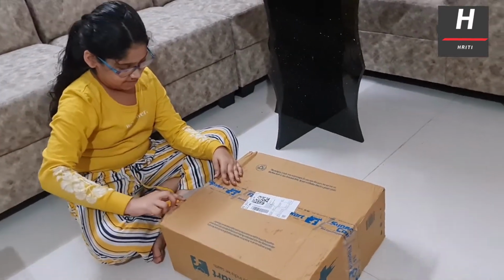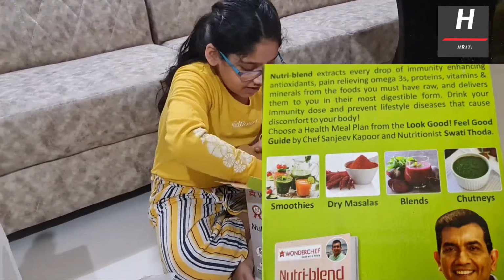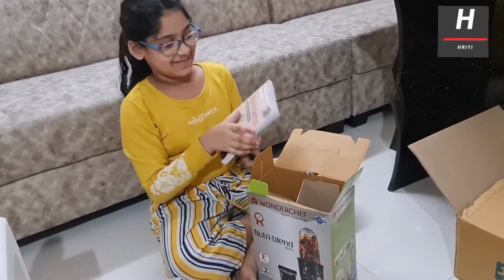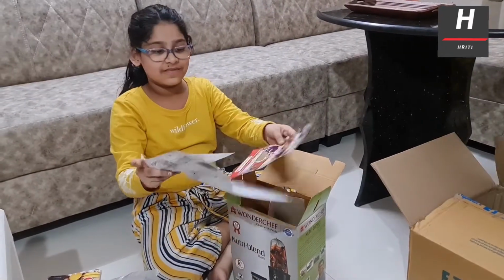WONDERCHEF NUTRI-BLEND | Unboxing & clear explanation of the product | Review by Hriti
Click on this link to purchase from Flipkart :
WONDERCHEF Nutri Blend Nutri-Blend 400 W Juicer Mixer Grinder (2 Jars, Black)